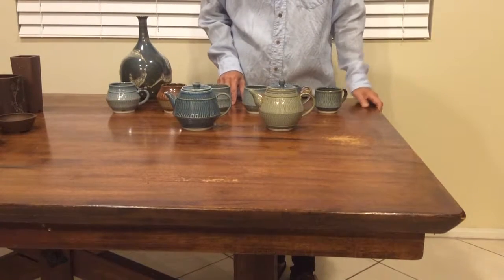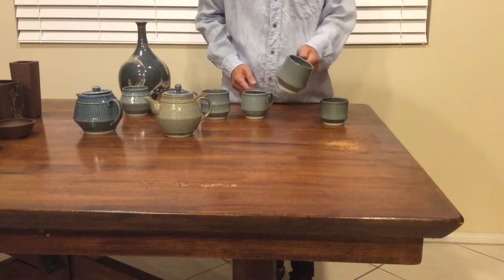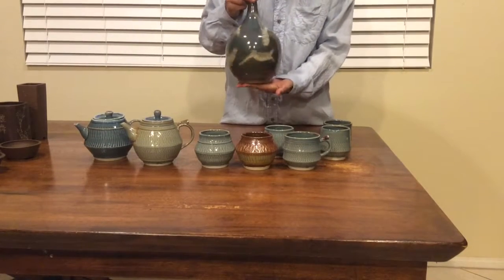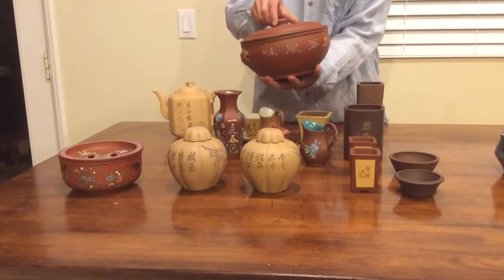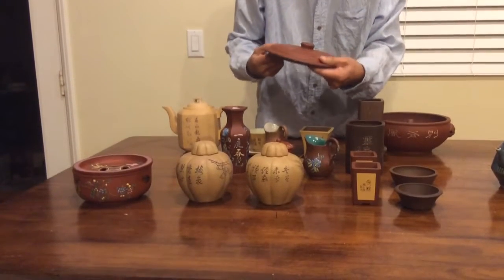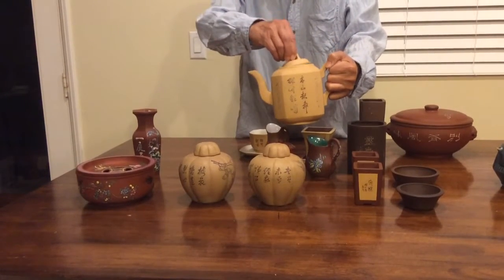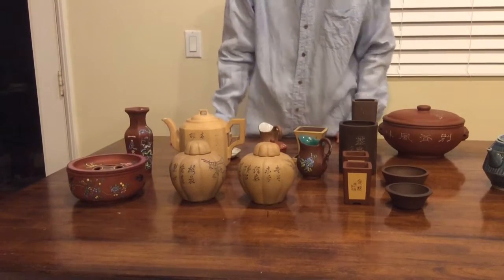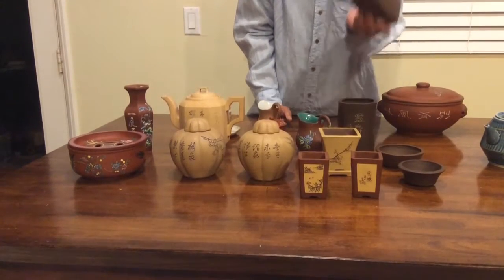My recent work.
My recent work and collection of Yi-Xing wares.